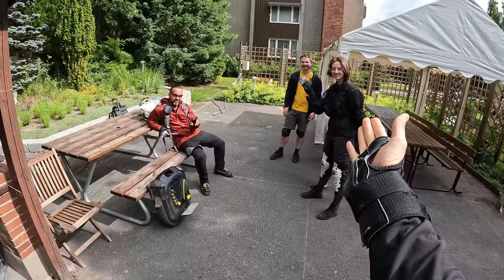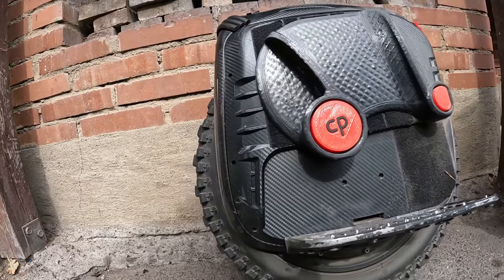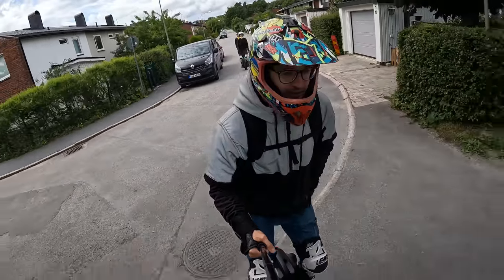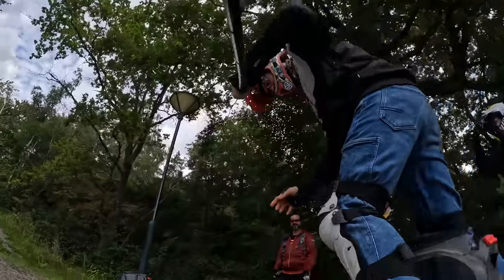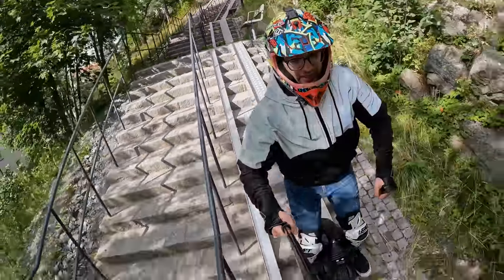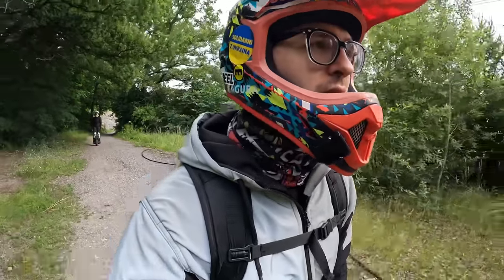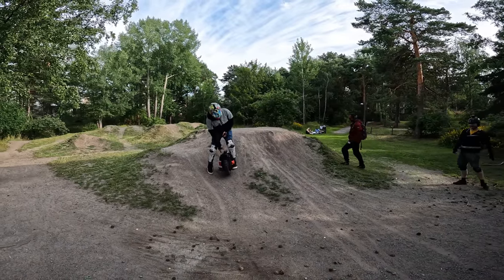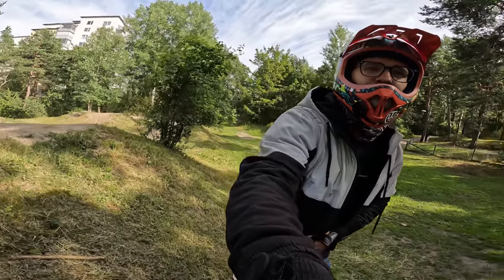Electric Wheel - MOST TORQUE? C40 Begode RSX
@monocat.1011 @isthereanyfood  big thanks!

- Tricks, Jumps
- Demanding Riding - Hill Climbs, Speed Tests
- Occasionally Crashes

Lights:
Shredlights SL1000 and SL300

Helmet: Shoei Glamster, O'Neal Backflip Muerta
Jacket: Modeka Viper LT
Shin guards: Leatt Dual Axis
Wrist Guads: Oxelo Decathlon
Shoes: Merrell Vapor Glove, O'Neal MTB, Columbia Fairbanks (winter)